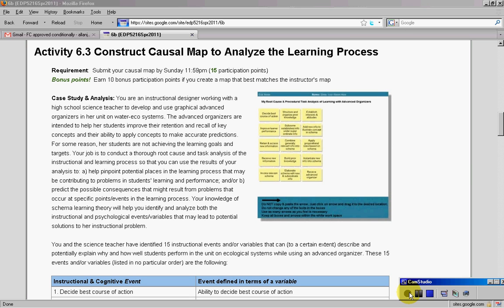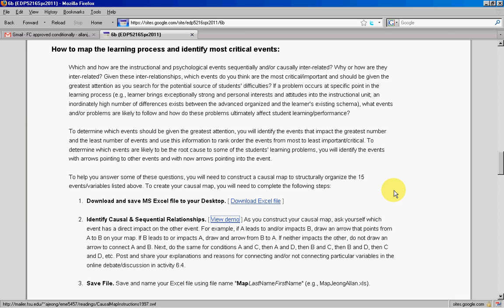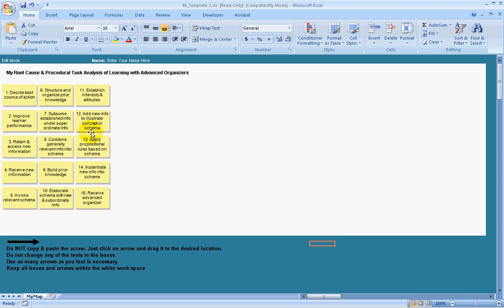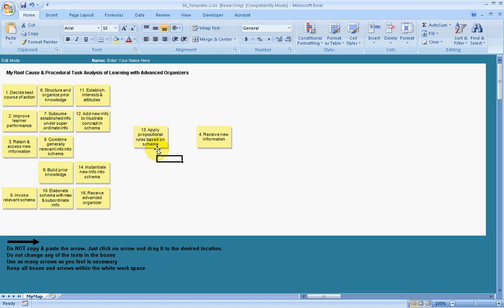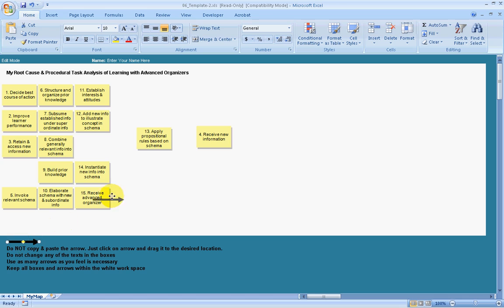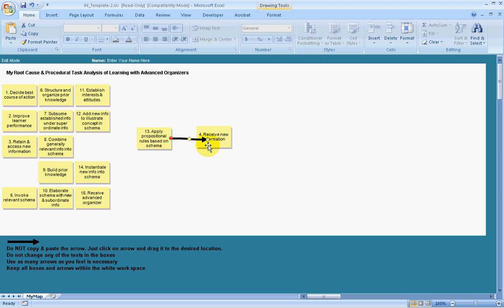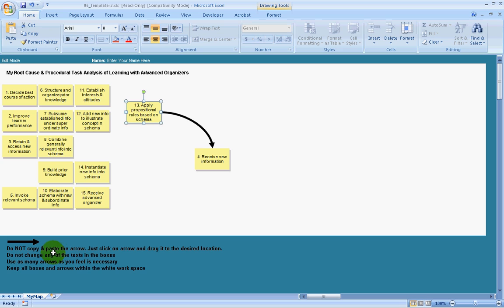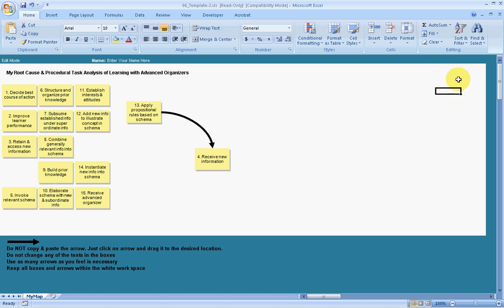How to create your causal map (EDP5216)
Here are basic instructions on how to create your causal map using the given Excel file to examine and analyze the learning process when advanced organizers are used to facilitate learning.